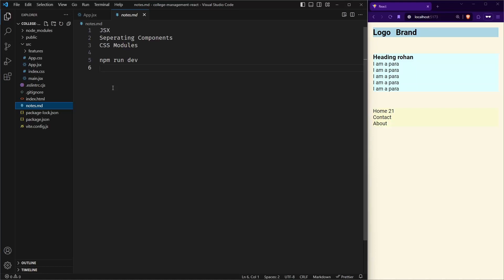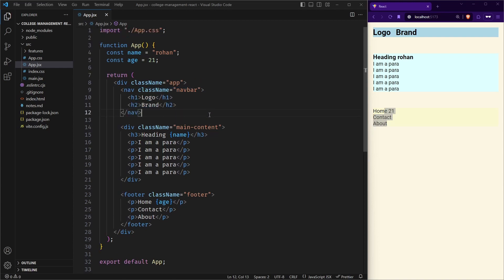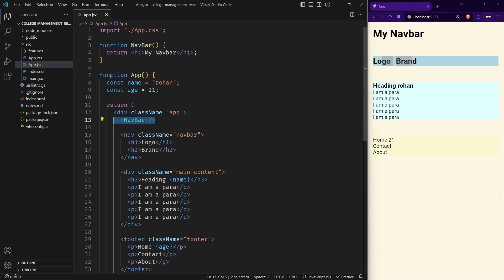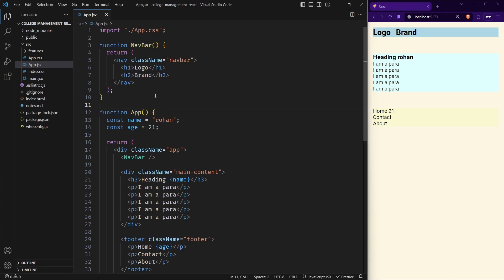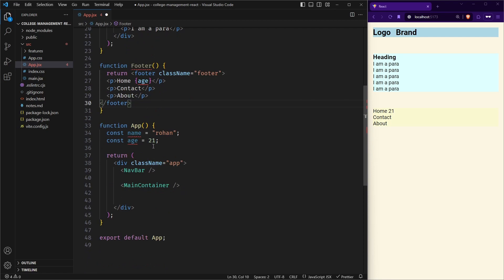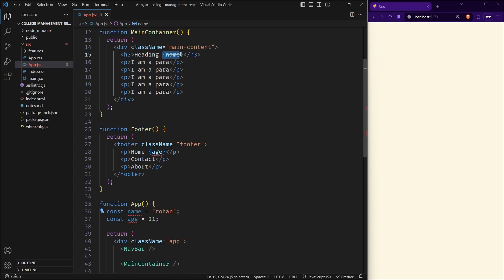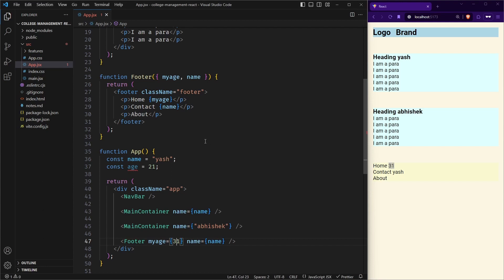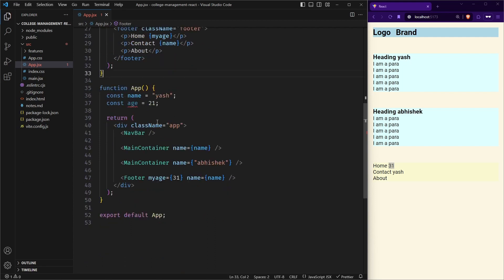REACT || React Components and Props